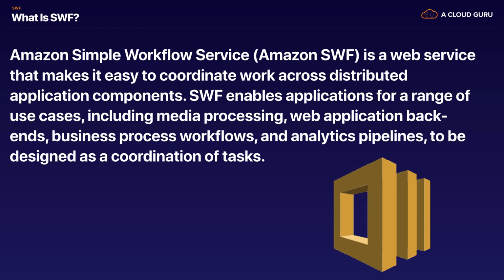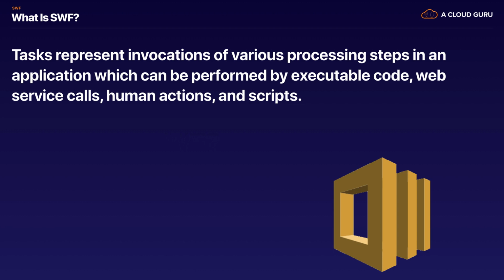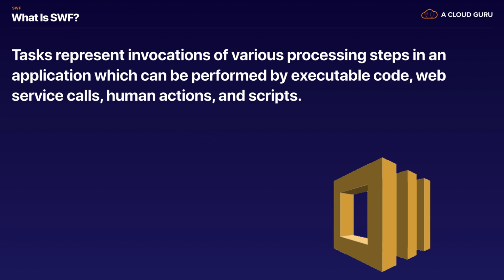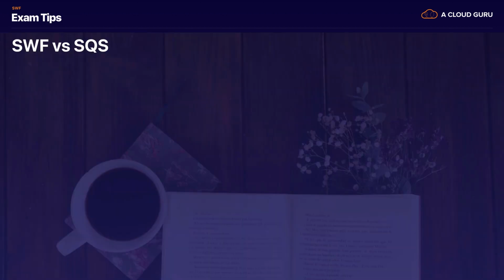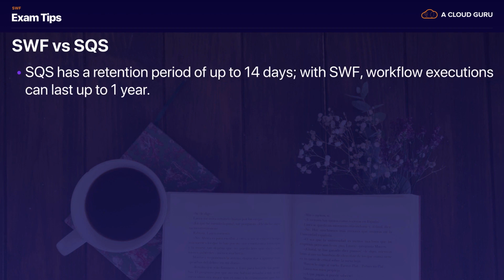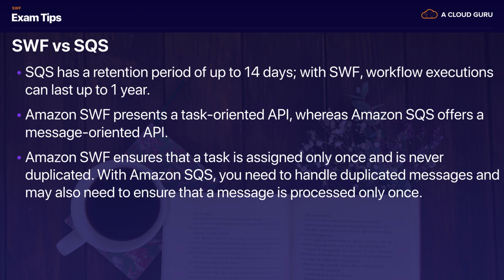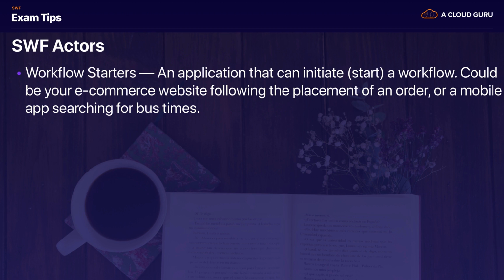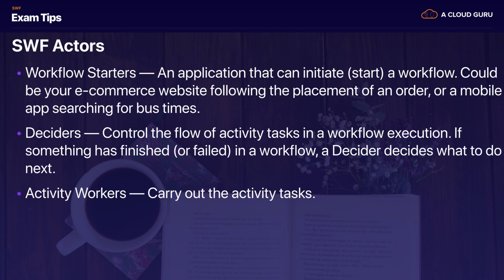Aws SWF || Amazon Simple Workflow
Amazon Simple Workflow

Balan Subramanian explains how Amazon Simple Workflow (SWF) works and how the product helps to track and maximize your applications on AWS. You can get it started with SWF now.